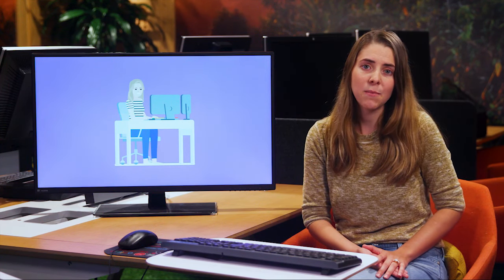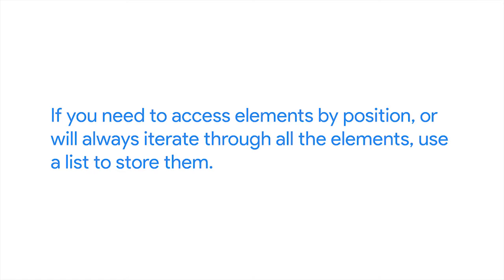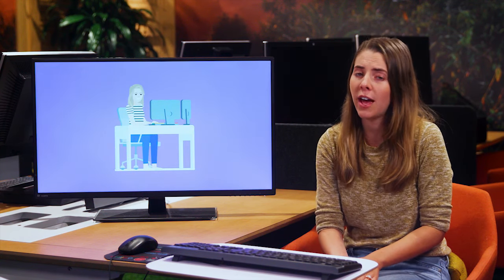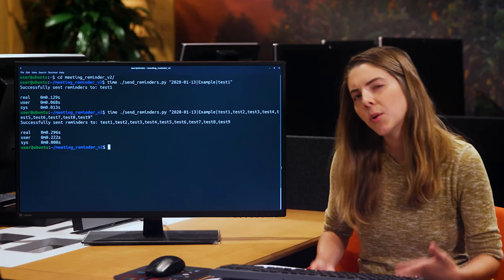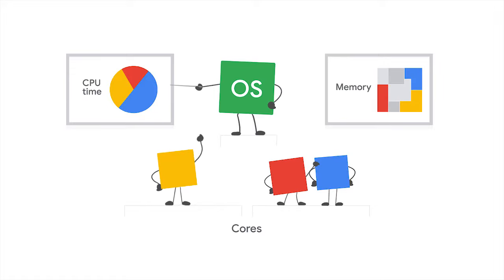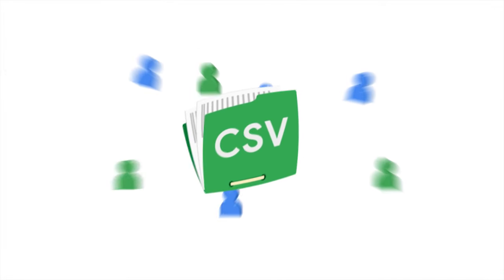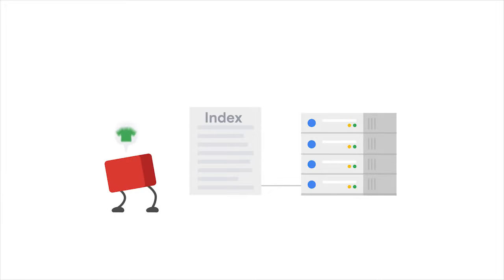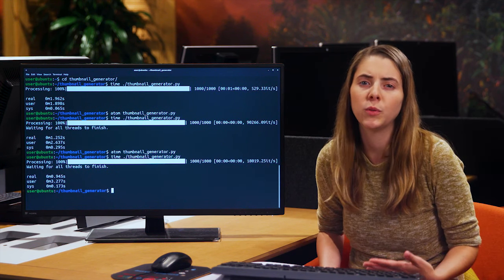Efficient Python Code | Google IT Automation with Python Certificate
Learn how to write efficient code, and explore profilers to help you identify where your code is spending most of its time. Study data structures and understand which ones are right for you to use. These include lists, tuples, dictionaries, sets, and expensive loops. Solve a complex slowness problem in real time and understand how using threads can make the execution of your code much quicker.

0:00 Writing Efficient Code
4:25 Using the Right Data Structures
8:19 Expensive Loops
12:54 Keeping Local Results
17:44 Slow Script with Expensive Loop
25:35 Parallelizing Operations
32:00 Slowly Growing in Complexity
36:13 Dealing with Complex Slow Systems
40:18 Using Threads to Make Things Go Faster

► No experience necessary: Learn job-ready skills, with no college degree required.
► Learn at your own pace: Complete the 100% online courses on your own terms.
► Stand out to employers: Make your resume competitive with a credential from Google.
► A path to in-demand jobs: Connect with top employers who are currently hiring.